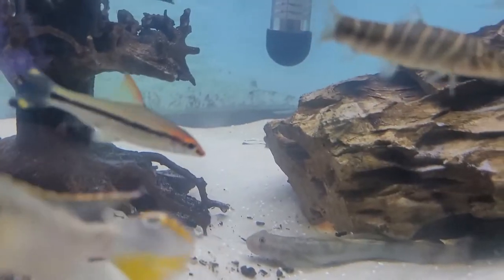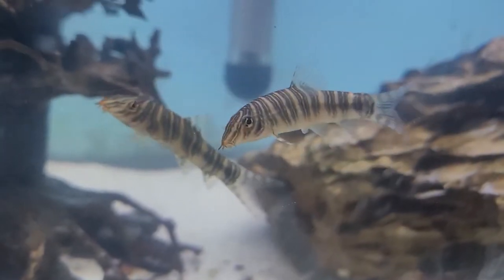Freshwater Arrivals - 02/27/21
Rob brings us the Clouded Archerfish, Freshwater Goby, Zebra Botia, Glass Catfish, Dwarf Chain Loach, Rainbow Goby, Bumblebee Goby, Kuhli Loach, Zebra Otocinclus, Synodontis Catfish, Red Hook Silver Dollar, and a huge selection in store!